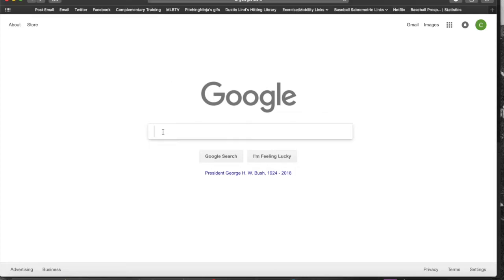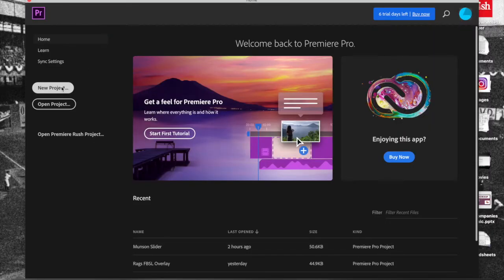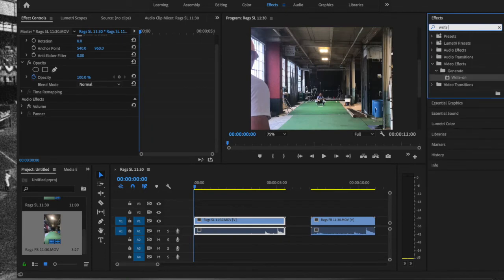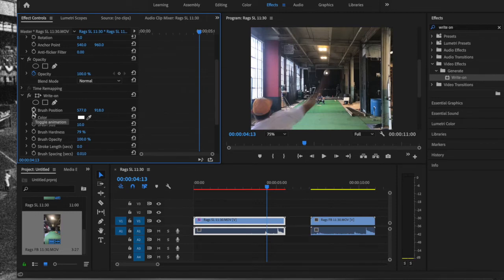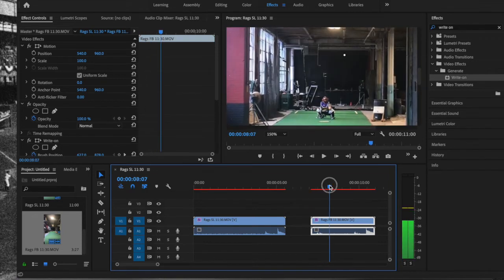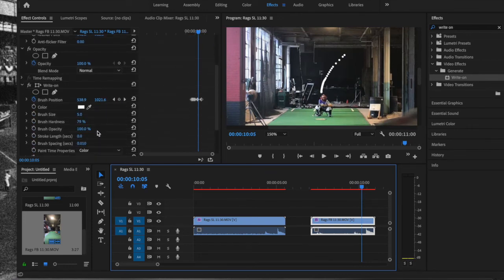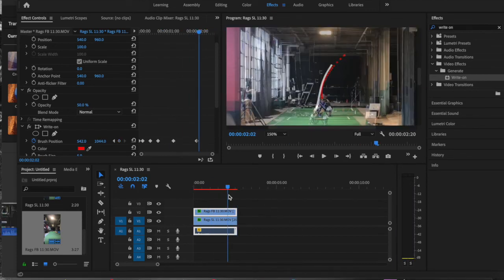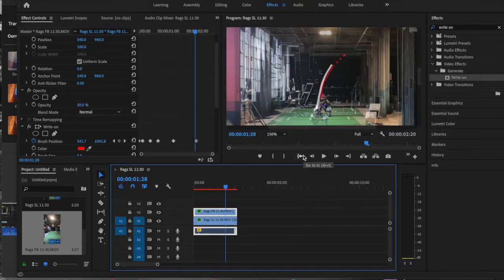Pitch Trail Demo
Here is a quick demo video of how we went about creating pitch trails for our pitchers on Adobe Premiere.